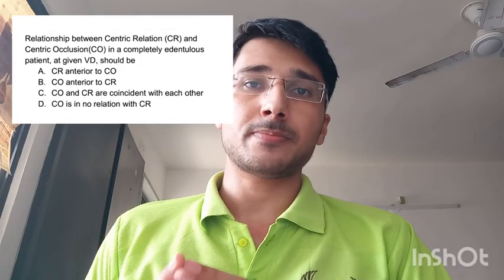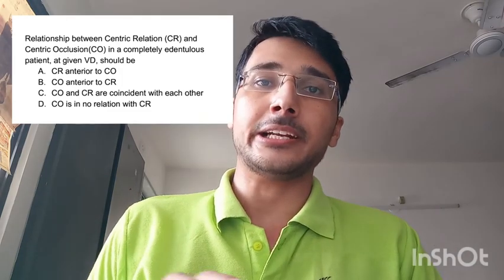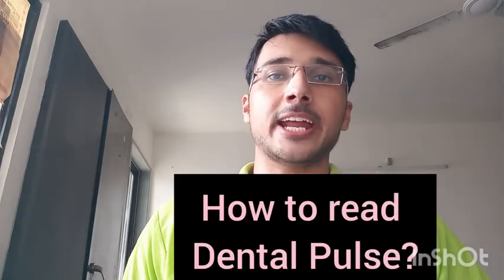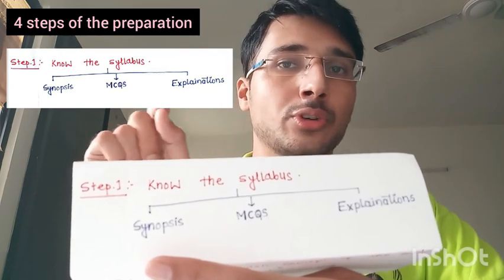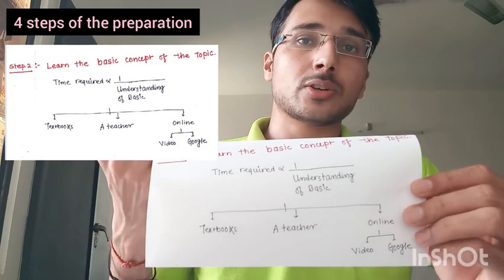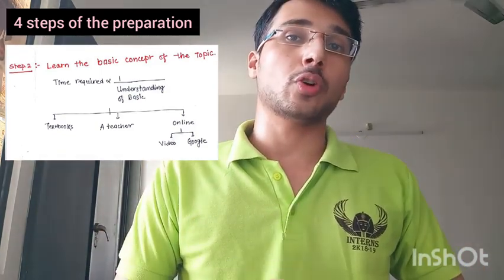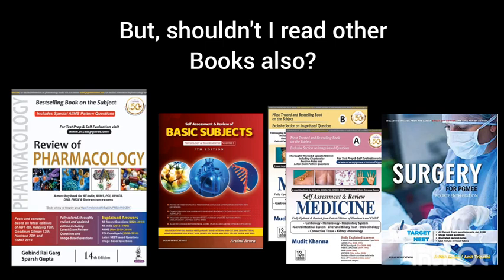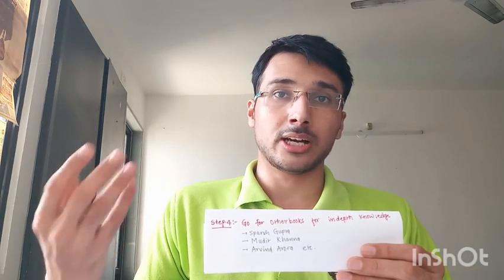Is DENTAL PULSE enough for NEET MDS exam preparation?